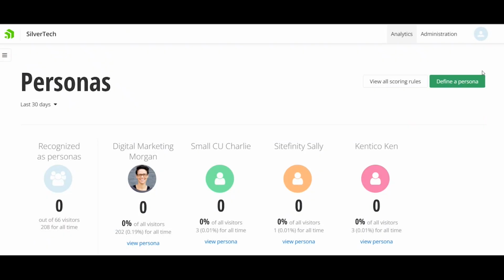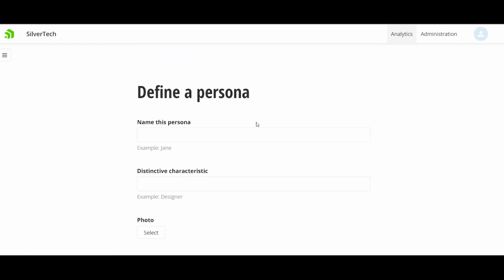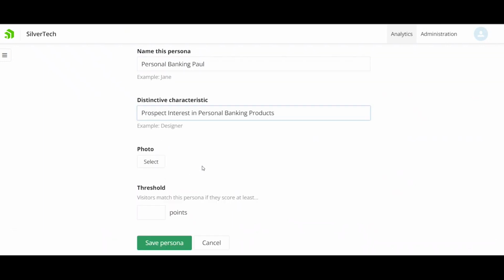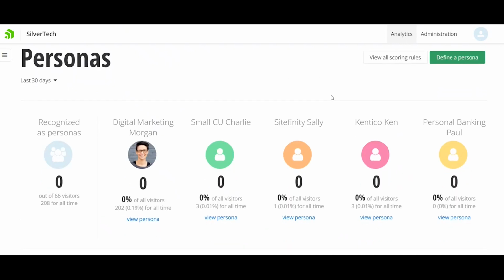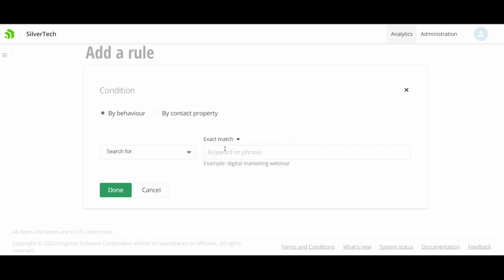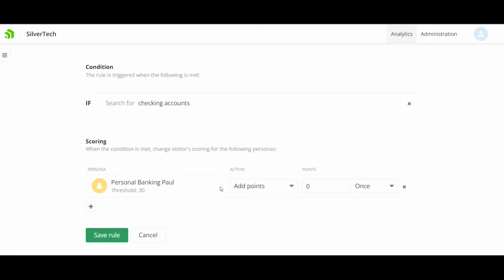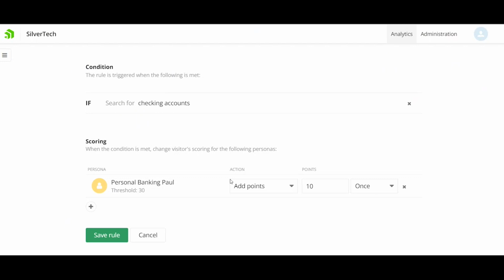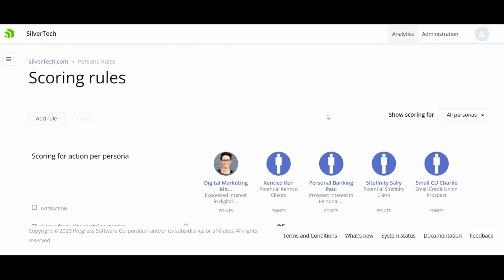How create a persona in Progress Sitefinity Insight